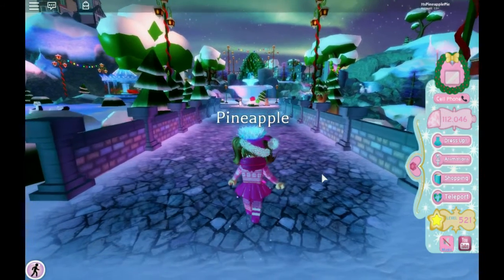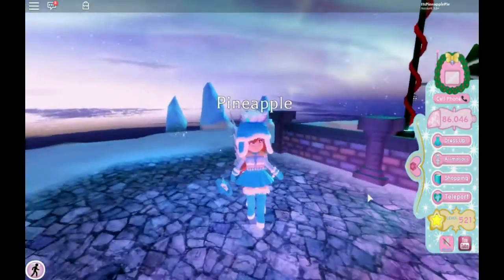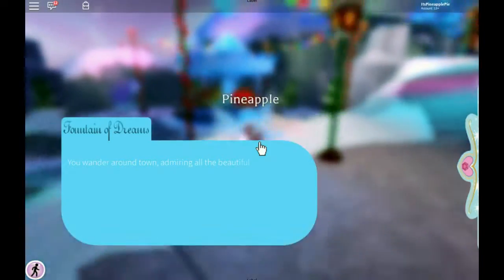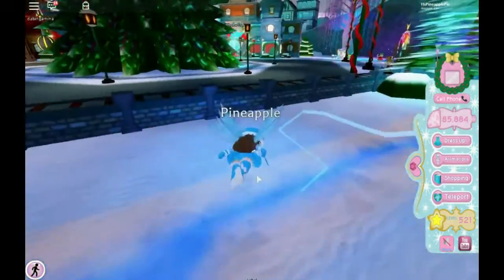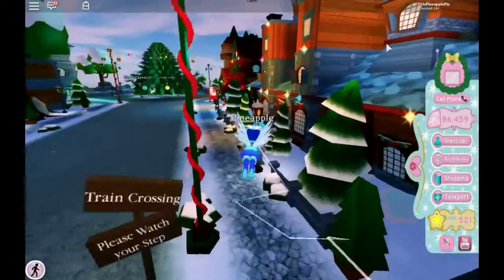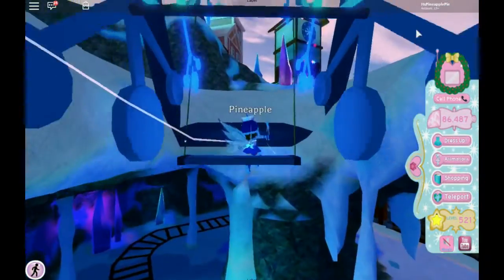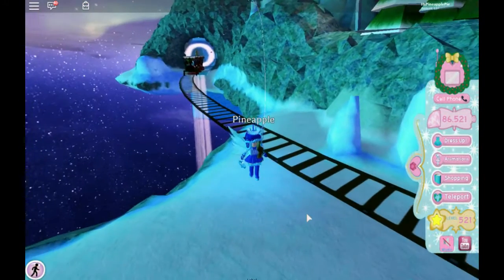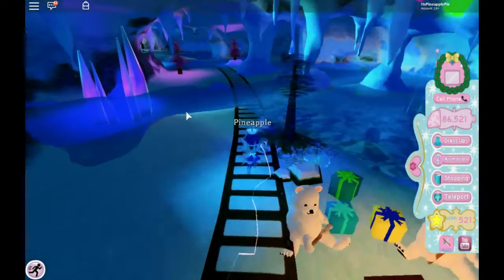New Winter Realm | Royale High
Today I play Royale High, and look at all of the cool new winter stuff and show you guys!